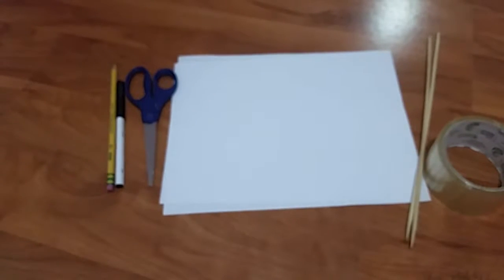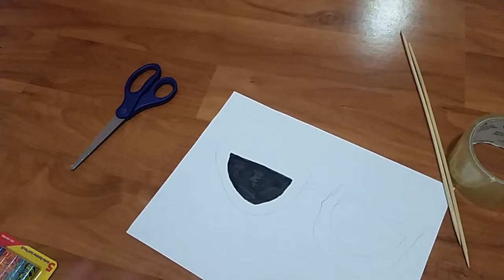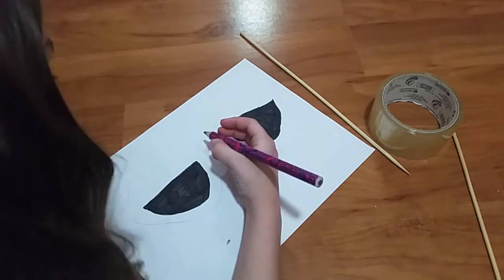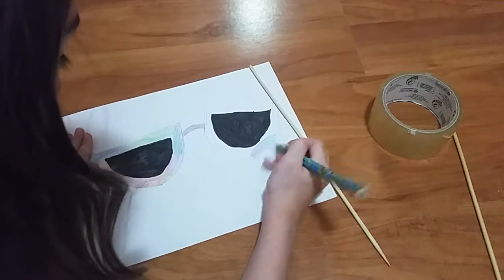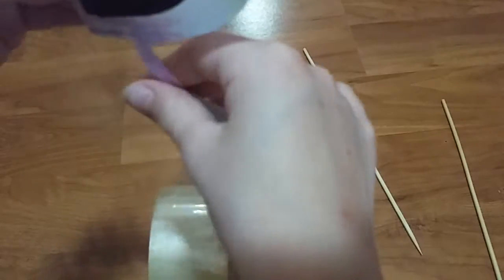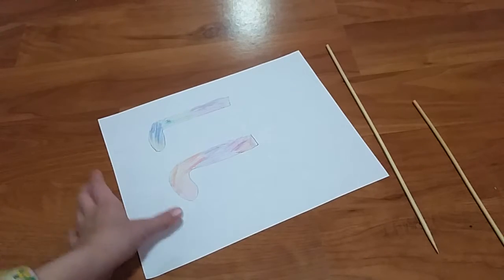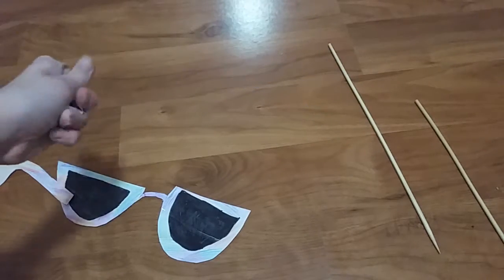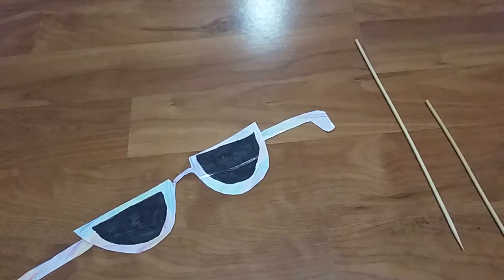Swirled colored pencil unboxing how to make sunglass photo crops part 1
I just got some amazing colored pencils that are like special t colored pencils but they have 3 colors